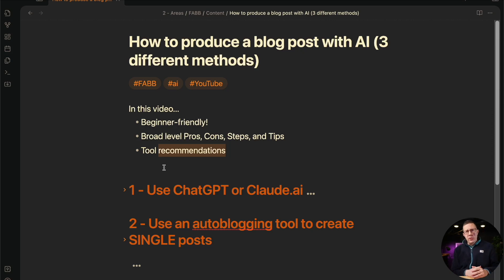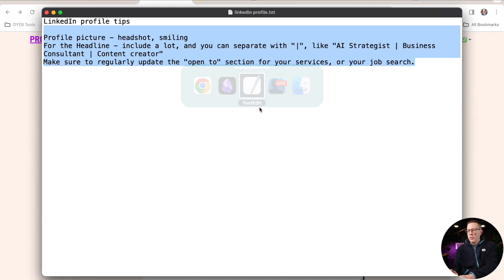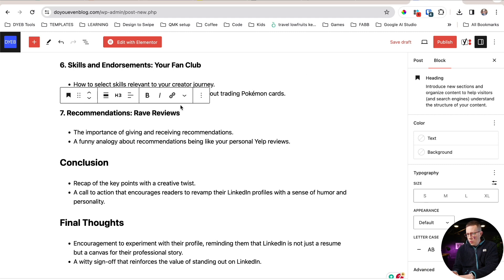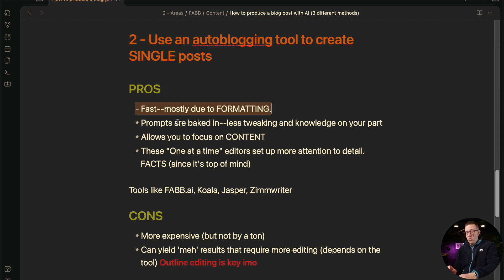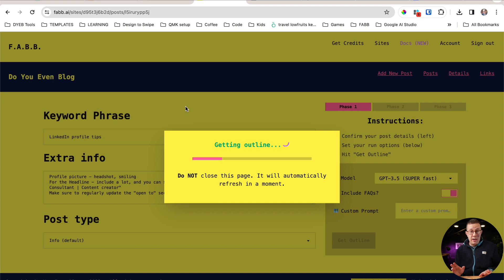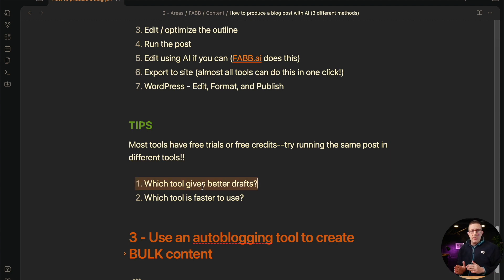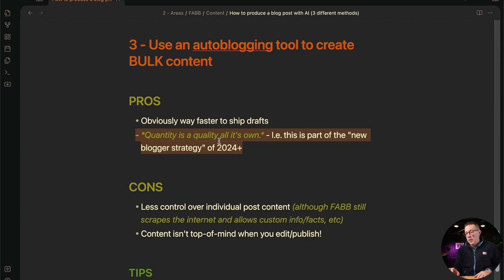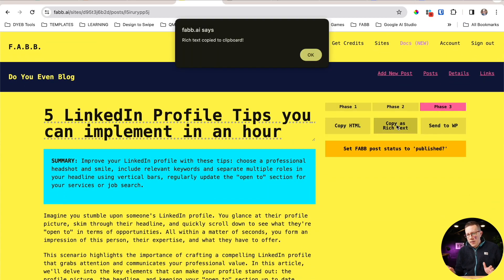How to Blog With AI (3 Methods)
There are 3 totally different ways you can use AI to create GOOD blog content. Here's an example blog post created with all 3!

JUMP LINKS
0:00 Intro
0:51 Method 1 - Chat
8:16 Method 2 - 3rd party tools
18:40 Method 3 - in BULK

4 - Let’s connect!